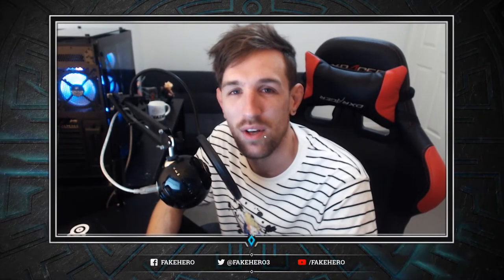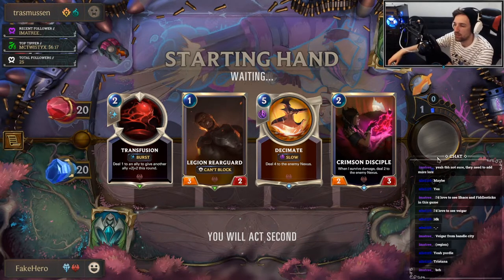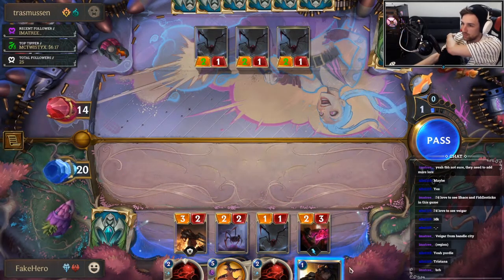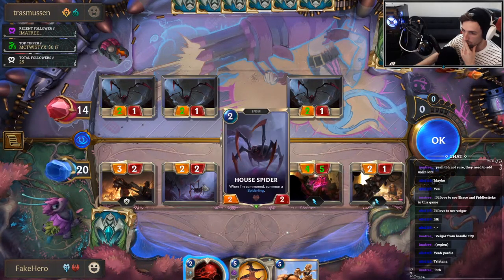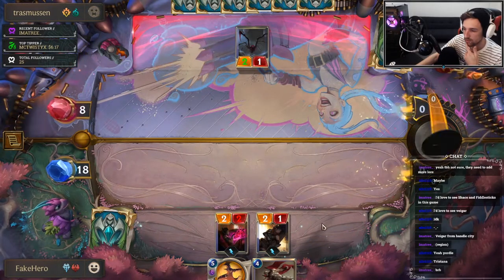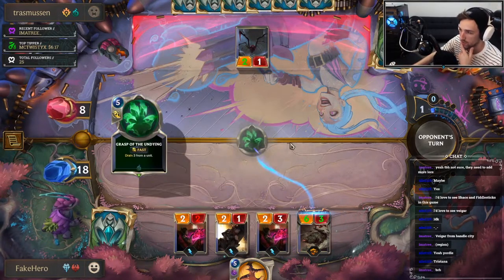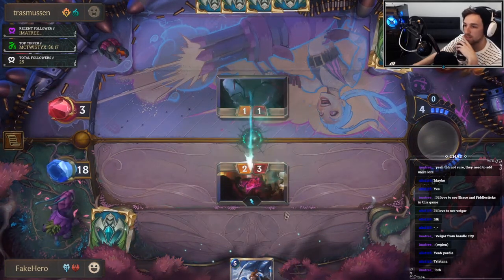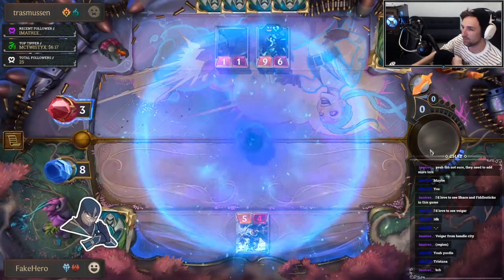Noxus Allegiance | Decimate | Legends of Runeterra Deck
Noxus Allegiance | Tier 3? | Legends of Runeterra Deck

Basilisk Rider is low key pretty bad but I still wanted to test out a Noxus allegiance deck with a splash of Fjord. I'd be happy if I maintain above a 50 percent win rate.